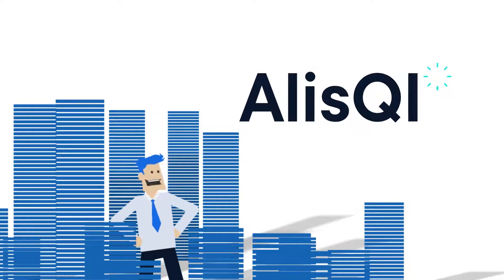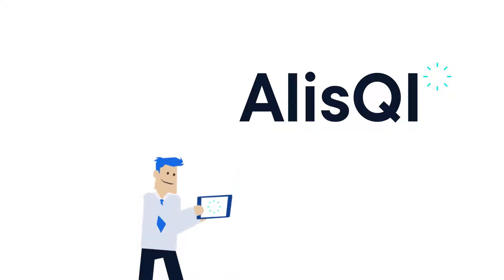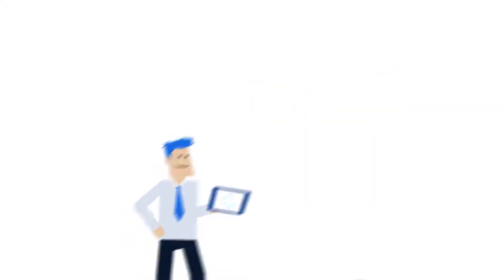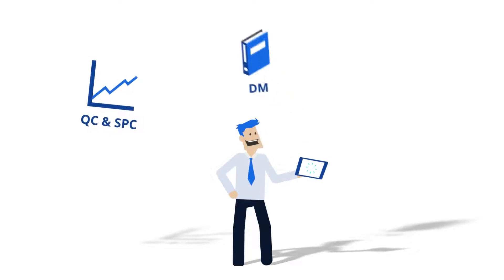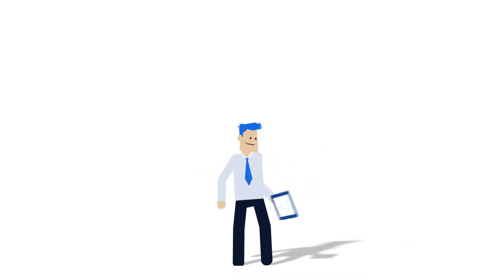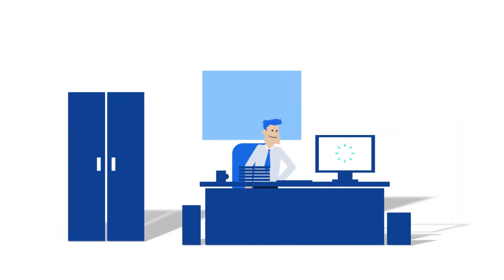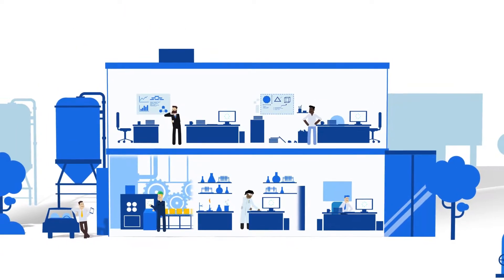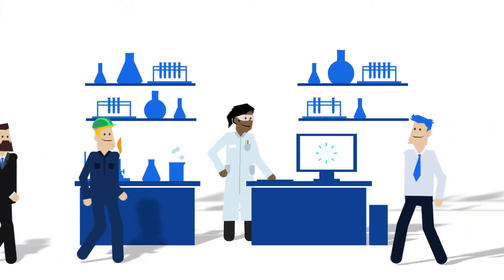Introduction AlisQI Quality Management Software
Get the bird’s eye view on the AlisQI platform and the pains it helps solve. This 2-min video gives you a quick introduction to how you can easily manage product, laboratory, and QC data, and identify non-conformities before they spiral out of control.